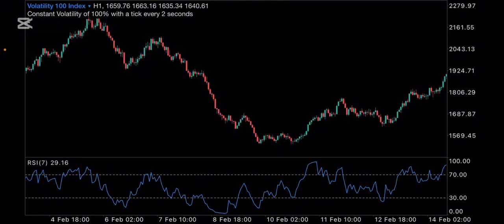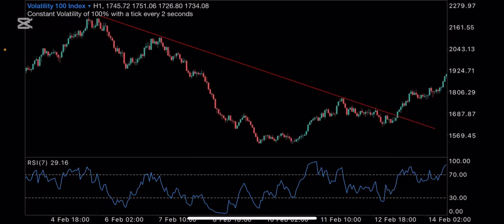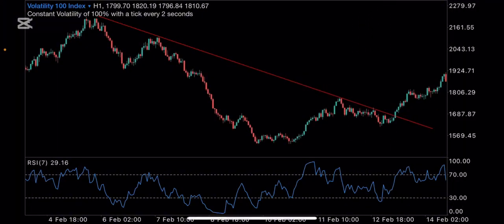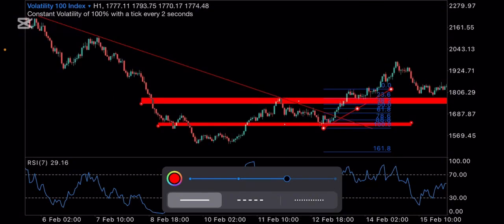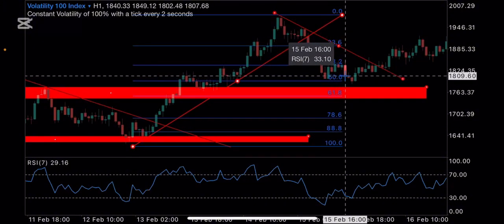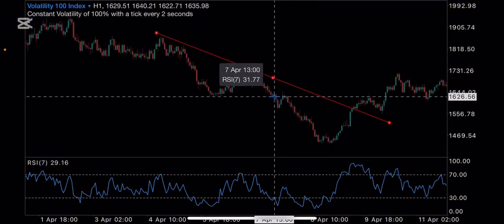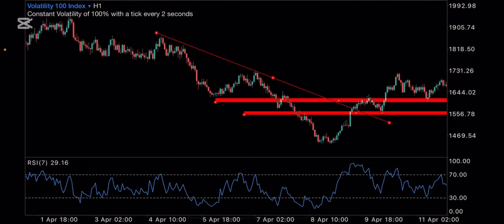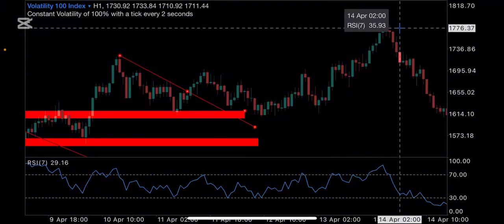RETRACEMENTS TRADING STRATEGY: Using Fibonacci Retracement like a pro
On this video we delve into the use of Fibonacci retracement tool, how to analyze the market trends and placing our trades. This video will make you a master of the trends and very profitable